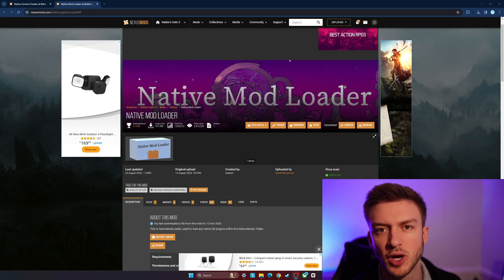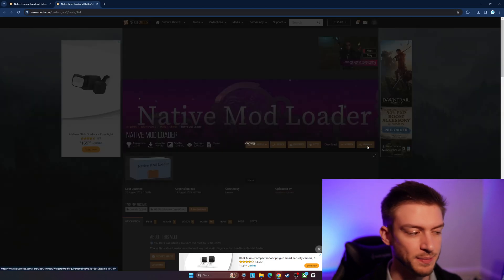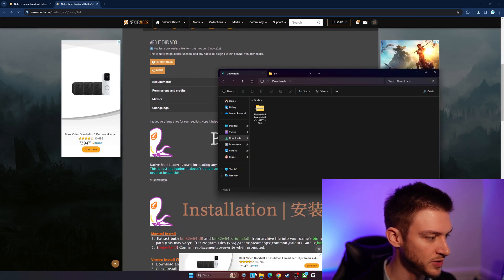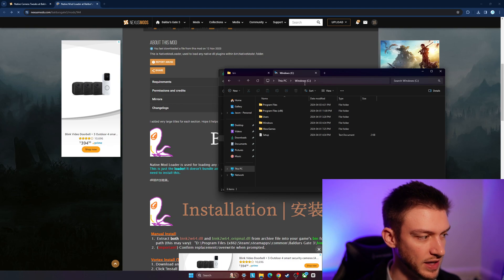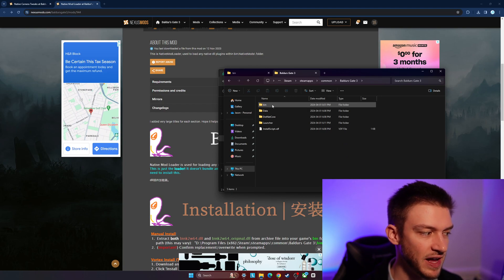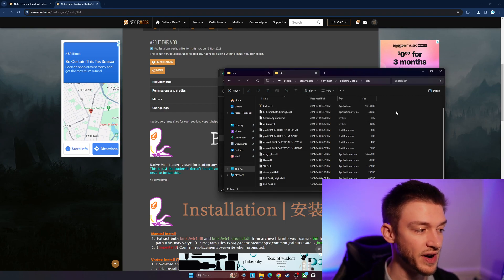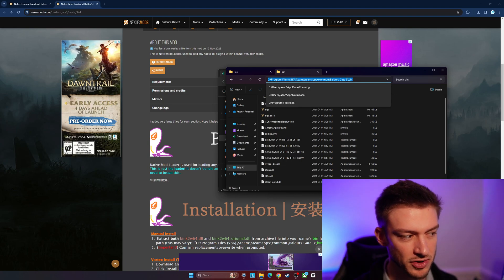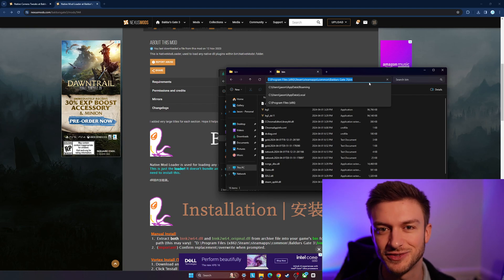How to Install Native Mod Loader Baldur's Gate 3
If you want to use dll mods in BG3 here is How to Install Native Mod Loader Baldur's Gate 3! I just want to make this quick guide to help guide you through the correct file folders. You have to navigate through if you want to be able to use the native mod loader in Baldur's gate 3